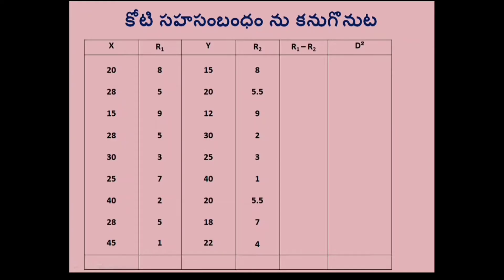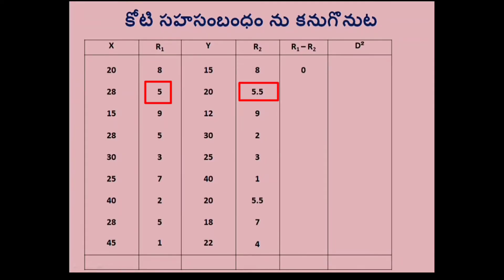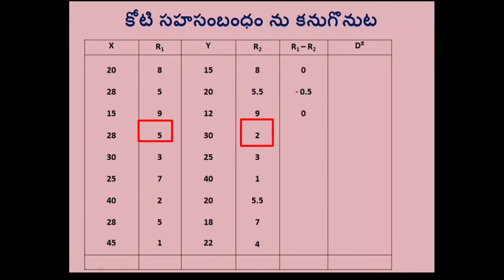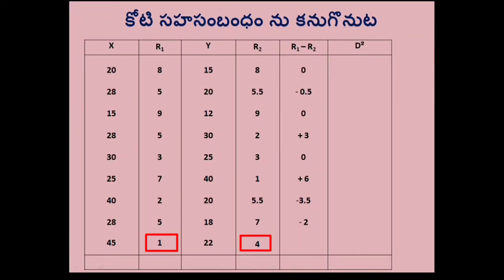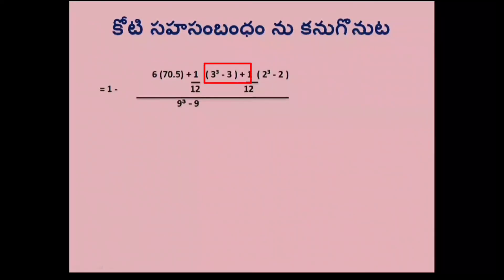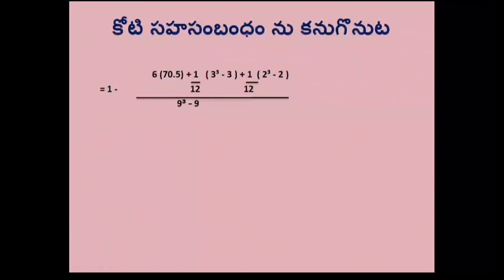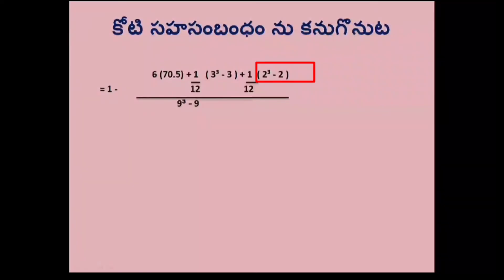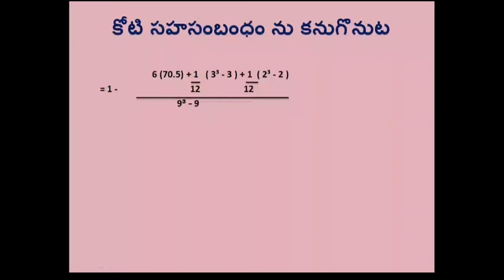spearman rank correlation problem in telugu